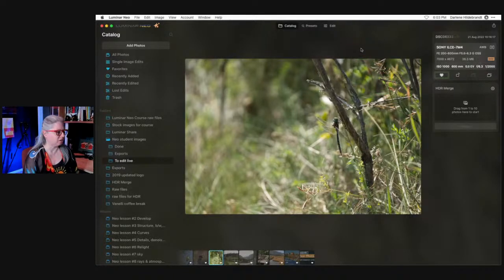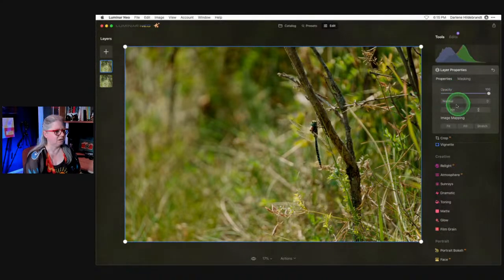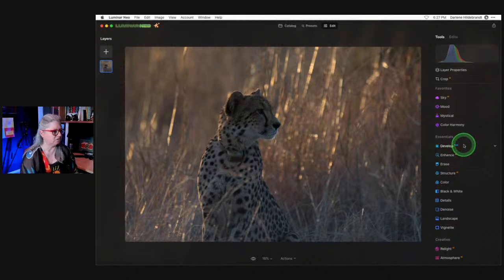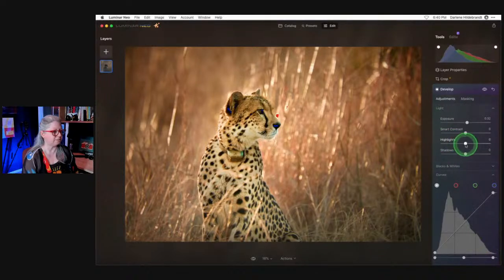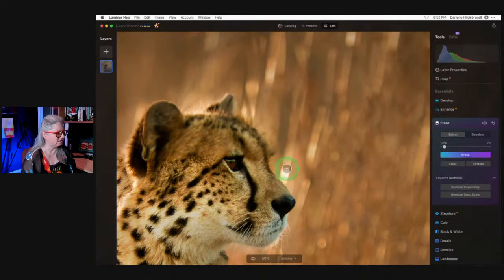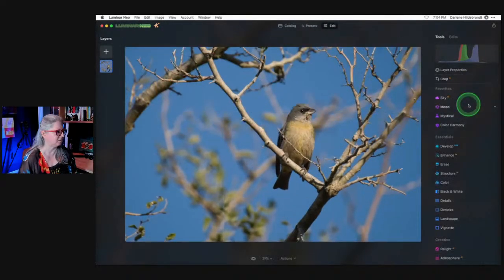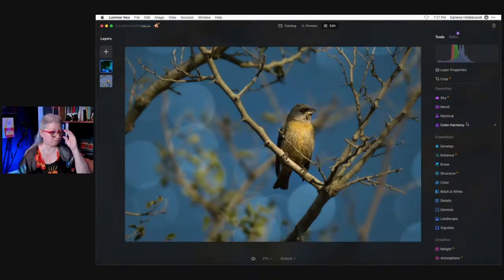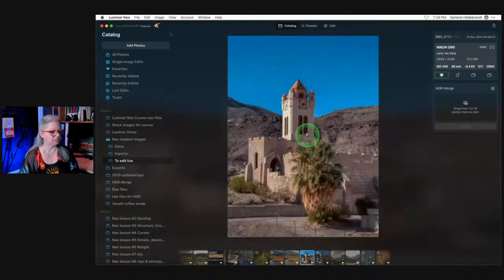Learn how to edit your photos with Luminar Neo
Learn how to use Luminar Neo in this dedicated Livestream. Darlene uses a combination of Lightroom, Luminar Neo, and Photoshop for her main editing, and today it's Luminar Neo and ONLY Luminar Neo.

You'll see Darlene's photo editing process, what she looks at when she edits an image and why she does the things she does as well as the hows.  So not just the tools she uses, but why she does it, how far to go with editing and how far is TOO far?

LIVE and in person on Saturdays during the winter and spring and Wednesdays during the summer and fall here:

In these photo editing demonstrations, you'll learn how to approach image editing by watching a professional photographer show how she would edit your images (or other subscribers). She will show how to approach an image, what to do to it, how far to go, how far is too far, and how to get the looks you want.

📢 FREE preview of the Luminar Neo Course